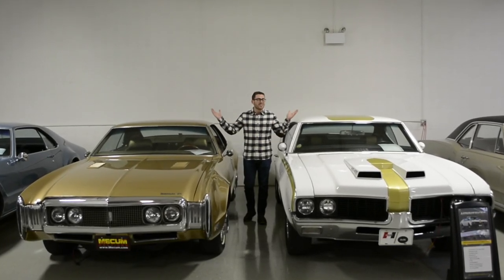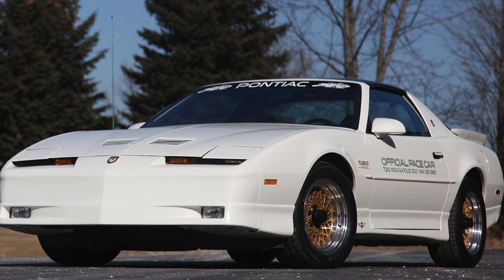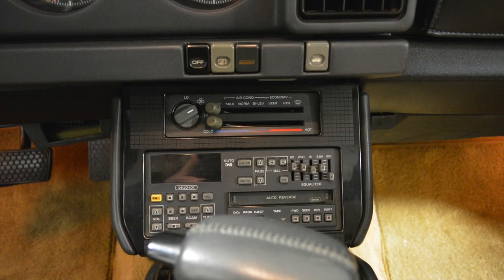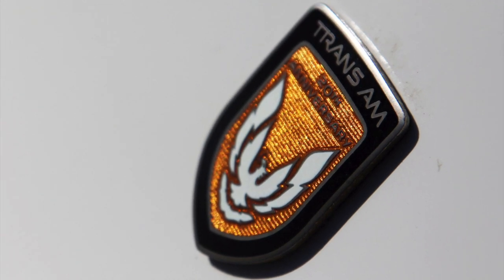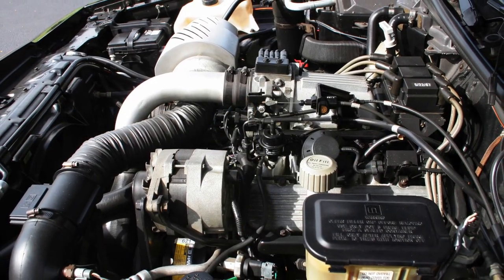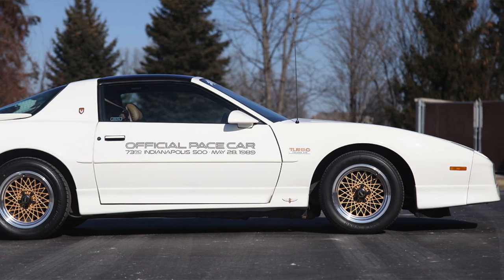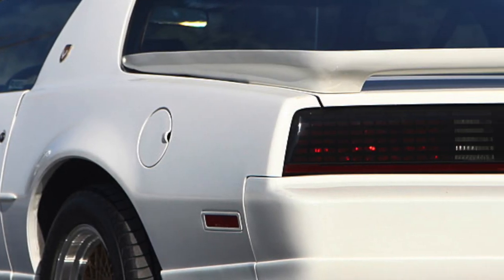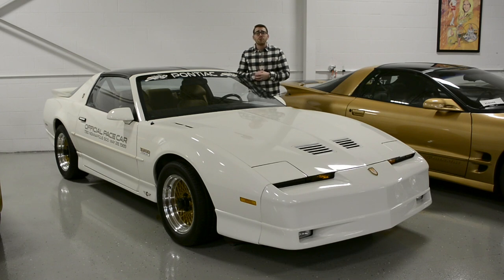The Lingenfelter Collection: 1989 Pontiac 20th Anniversary Turbo Trans Am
For more information on The Lingenfelter Collection, please visit us

Starring: Ryan Cykiert